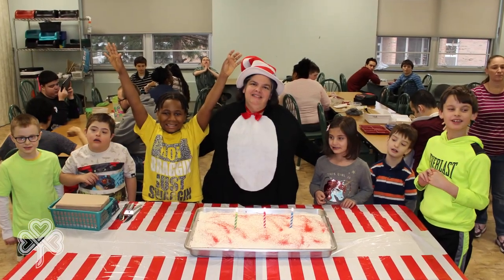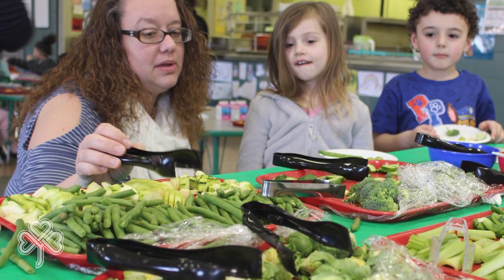Approved Private School Virtual Tour | Elizabeth Lee Black School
The Barber National Institute is "making dreams come true." We provide children and adults with autism, intellectual disabilities and behavioral health challenges and their families the education, support, and resources needed to be self-reliant, independent and valued members of their community. In addition, we provide the professionals who serve them with world-class education and training.